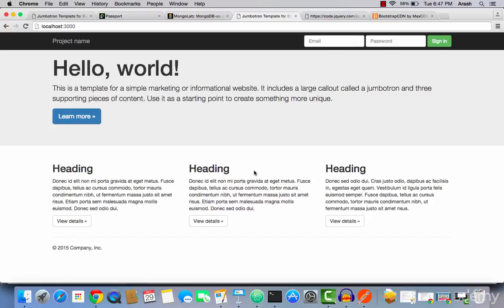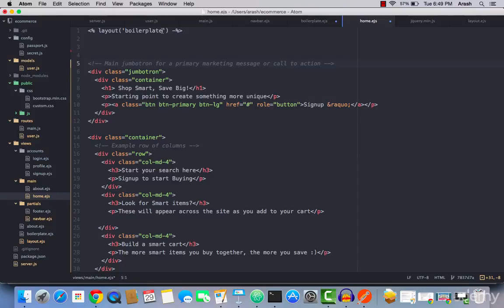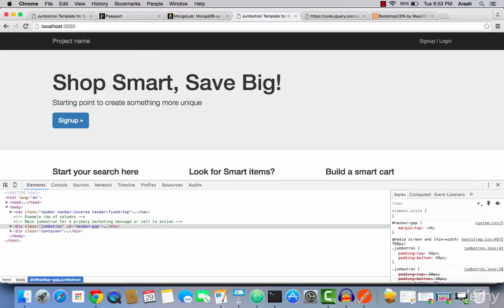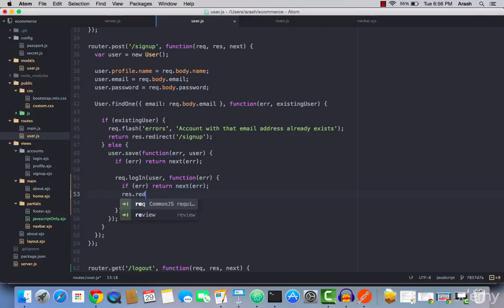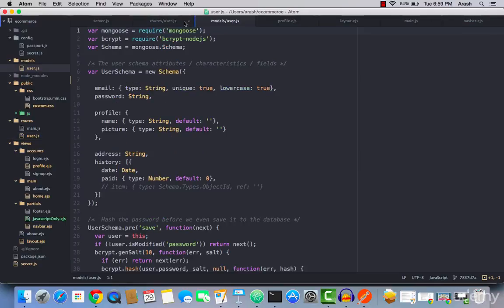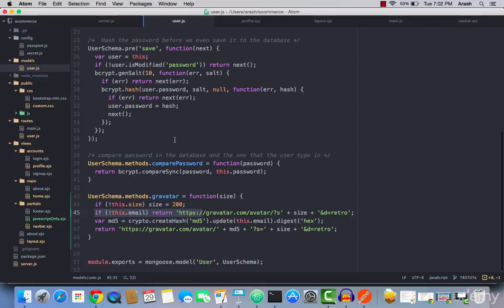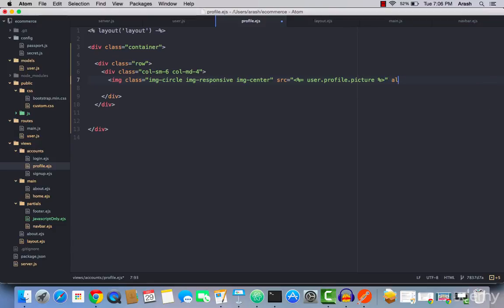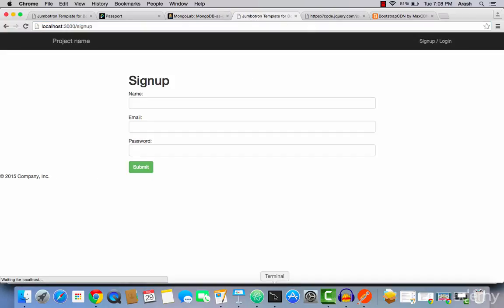027 Fixing some codes Part 2